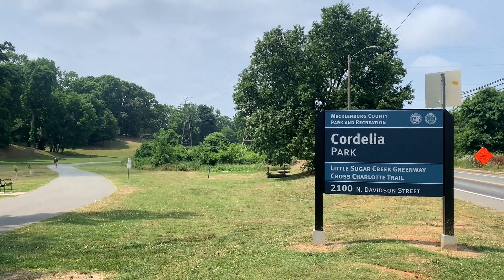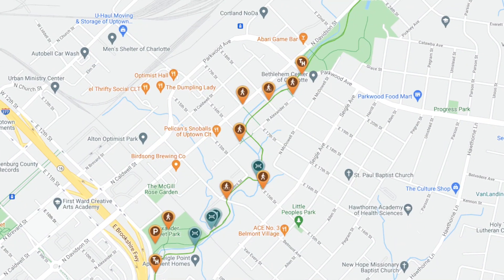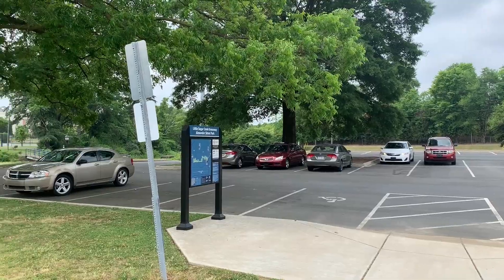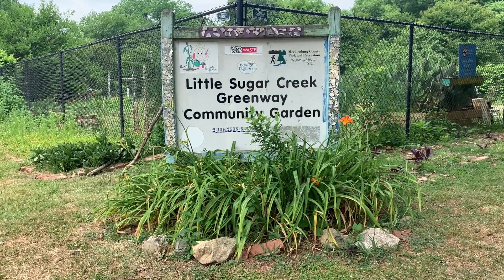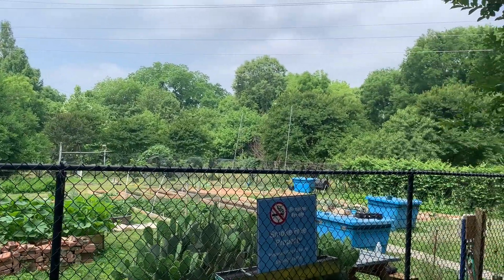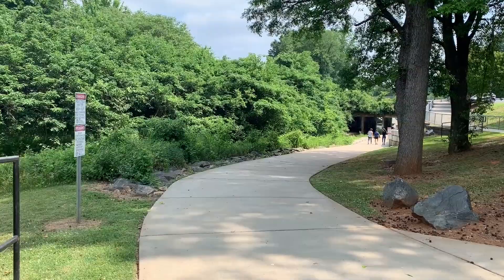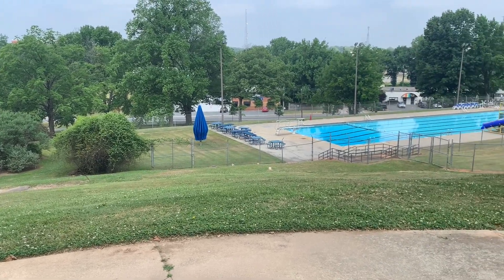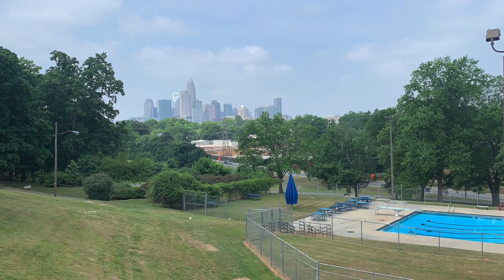Trail Tour: Little Sugar Creek Greenway- Cordelia Park to 12th Street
This week's Trail Tour features the Little Sugar Creek Greenway from 12th Street to Cordelia Park in Charlotte. This paved surface greenway is one mile long and intersects two public parks, a playground, and a community garden just to name a few. Watch this video to learn more!